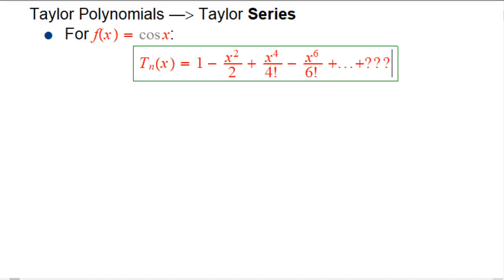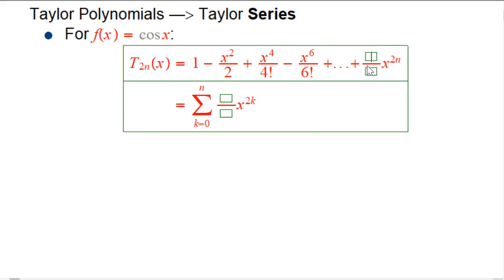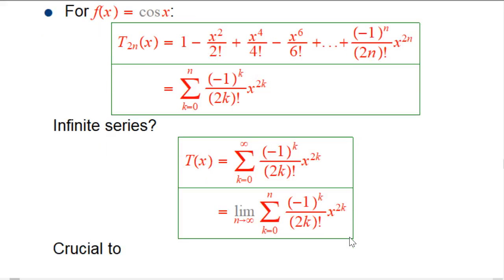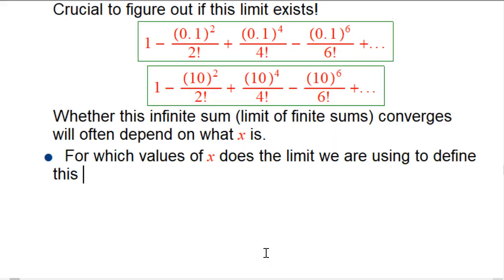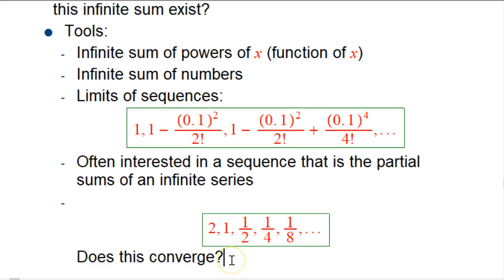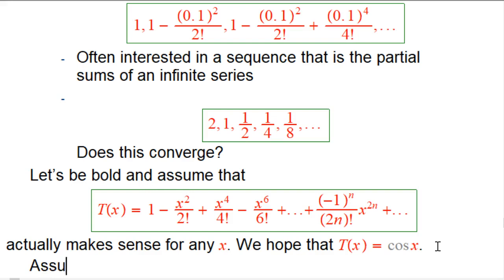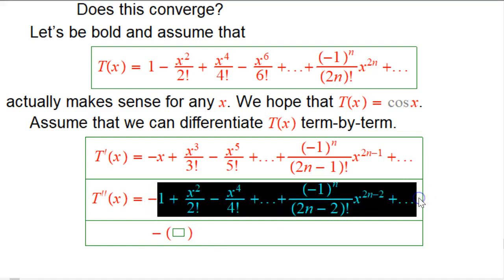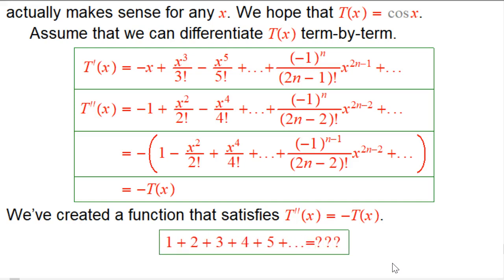Taylor Polynomials and Remainders...and Series! (Part 7)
Here I make the transition to talking about power series: an infinite sum of powers, rather like an overgrown polynomial. I look at the specific case of cos(x), without making everything rigorous, but I note how we can see some issues about limits that we will need to be careful about. At the end I show how, if we do believe that a power series can define a function, we can get really useful results about derivatives.